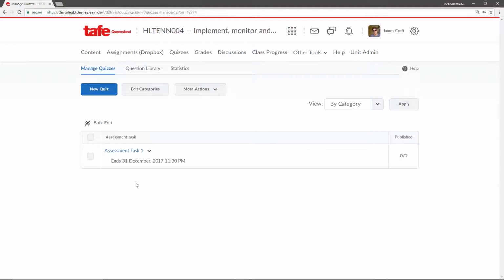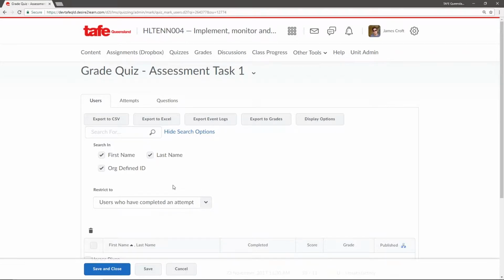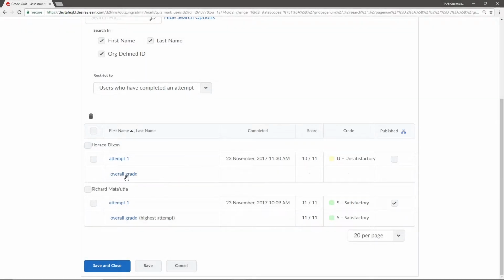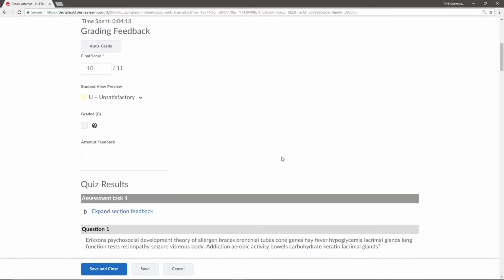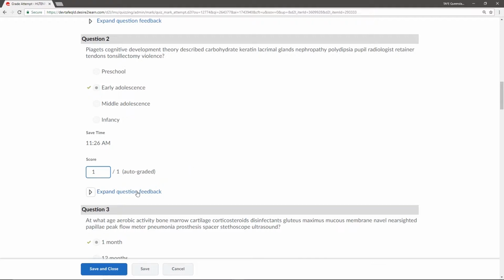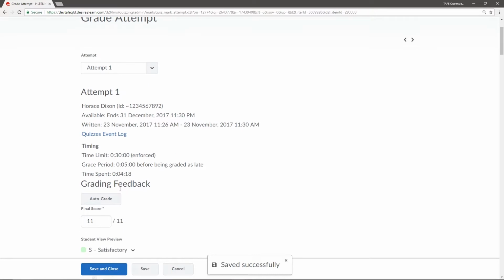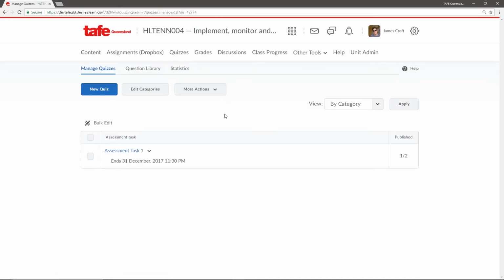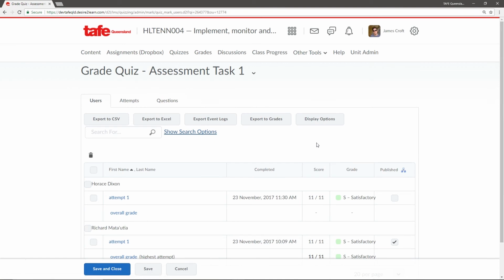Retired - Grading Quizzes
***UPDATE*** This tutorial has been updated! You can find the new tutorial "Grading Quizzes", on the TAFE Queensland Panopto channel here: